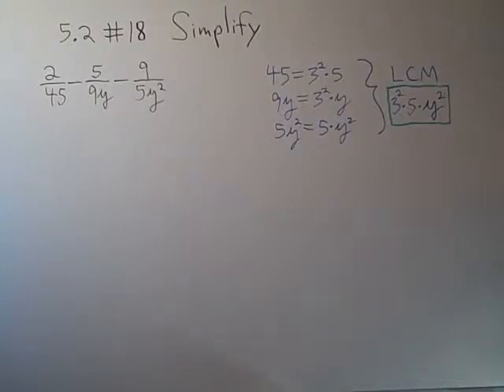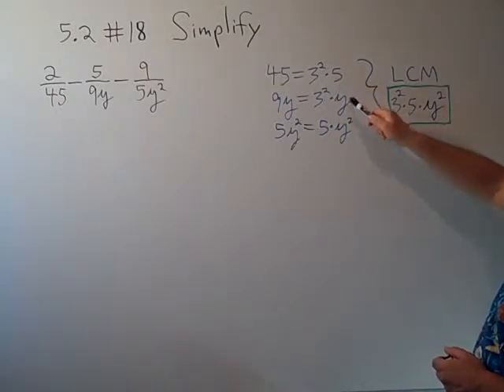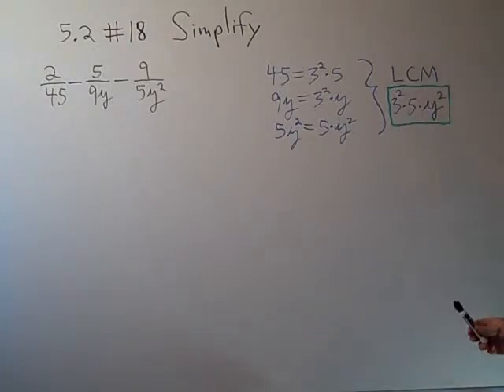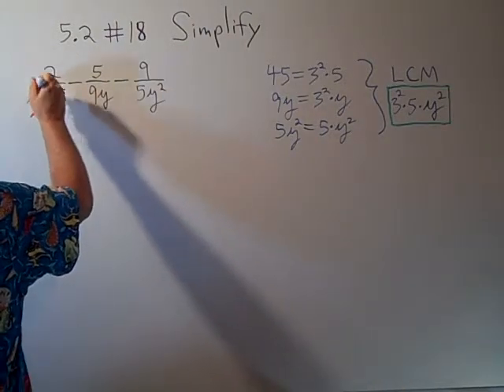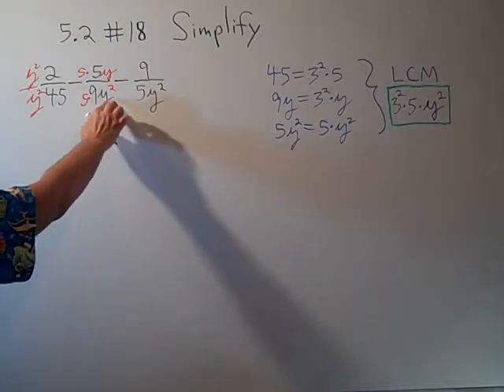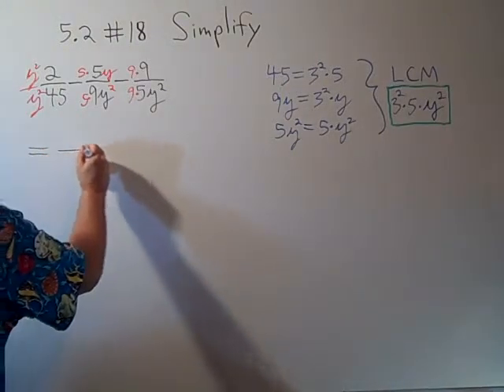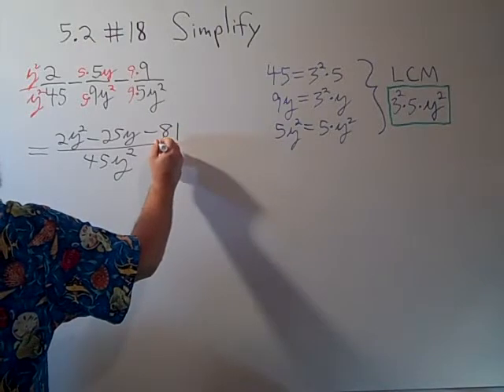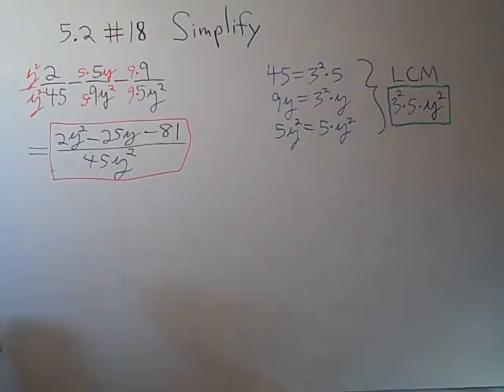IA 5.2 18